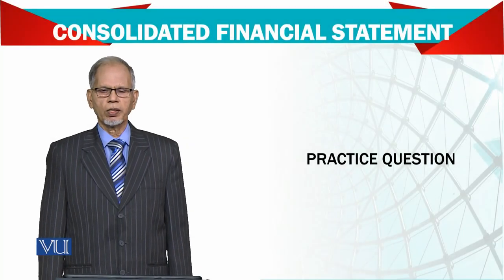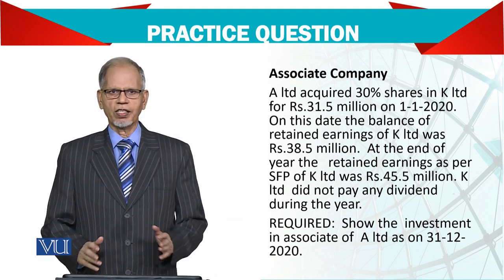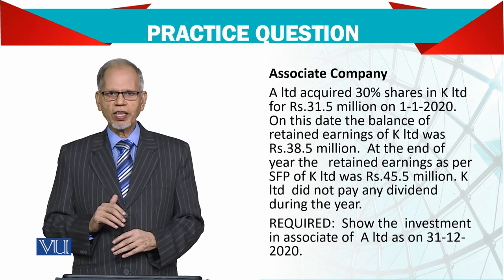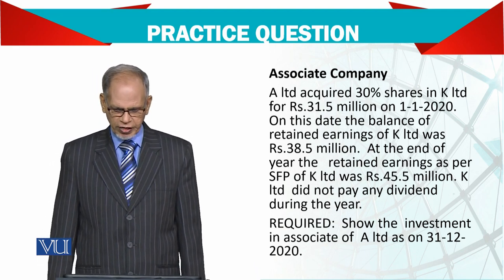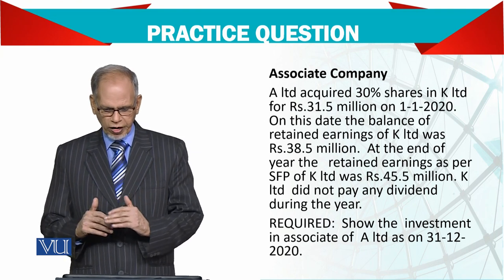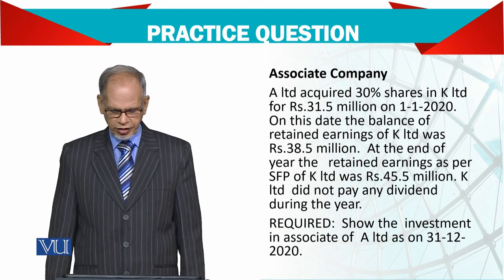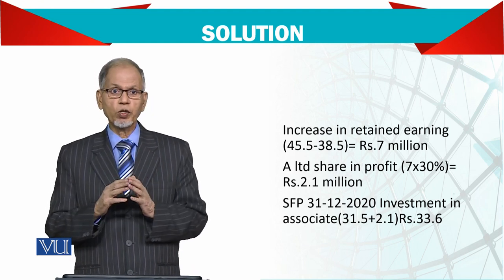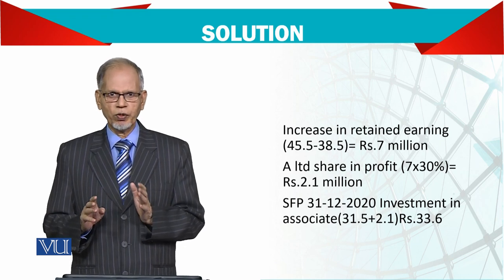Advanced Financial Accounting | FIN711_Topic142